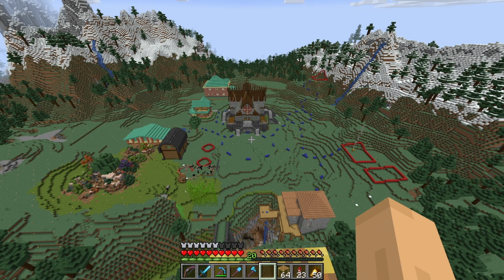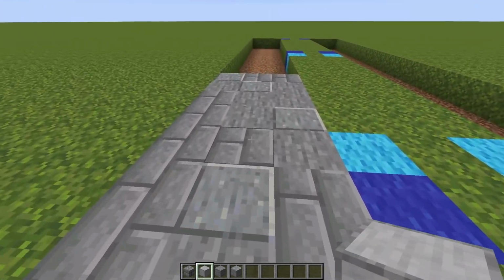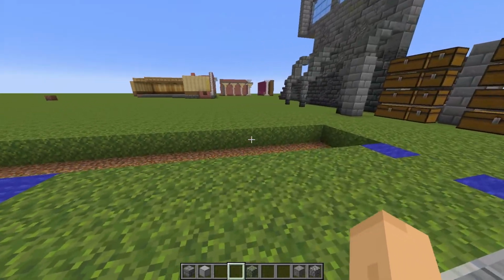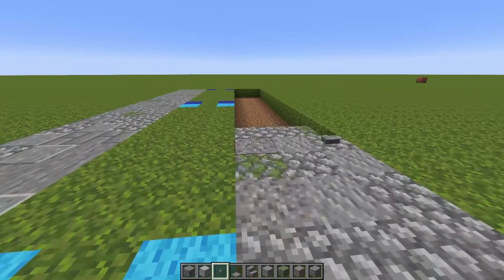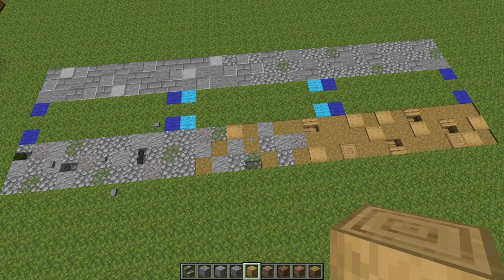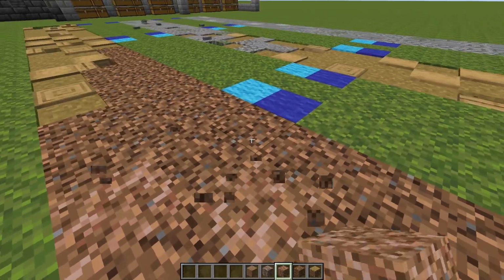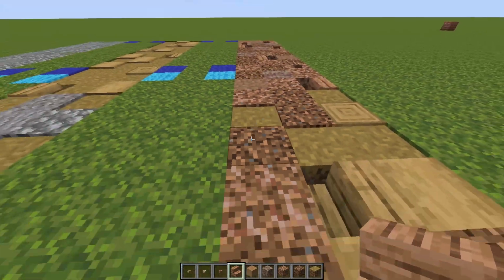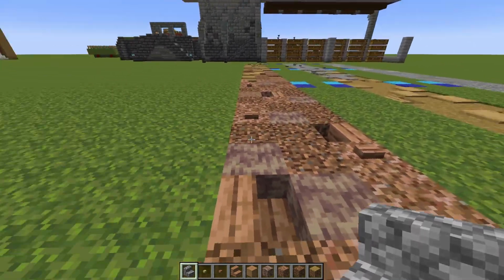Designing Roads for my Town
With Christmas coming up, I knew I wouldn't have the time to make a full episode, so I decided to make a tutorial for the road designs I want to use in my town. As this is the first time I've made a dedicated tutorial, there are definitely things I will do differently next time.
In the mean time, please subscribe, Leave a comment of things you think I could do better, or maybe a video on a build style that you would like me to TRY to explain.